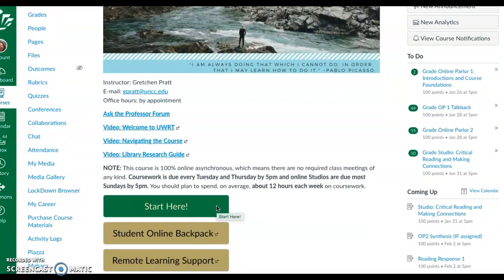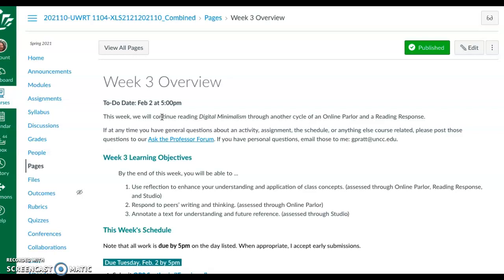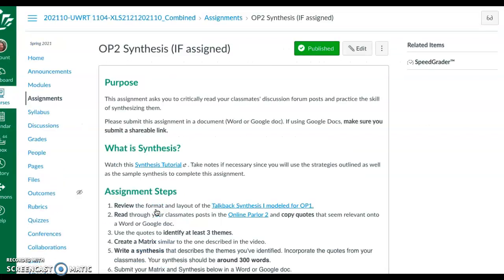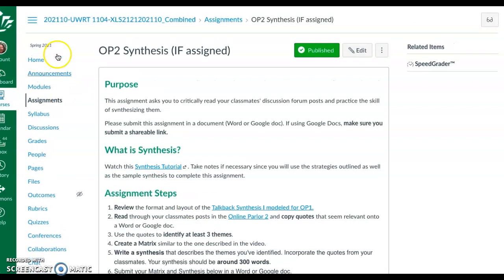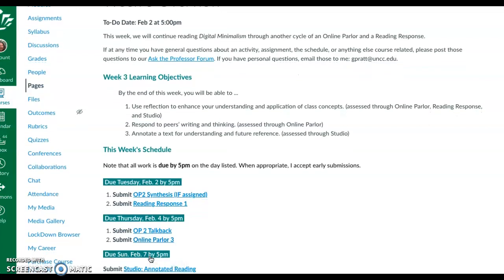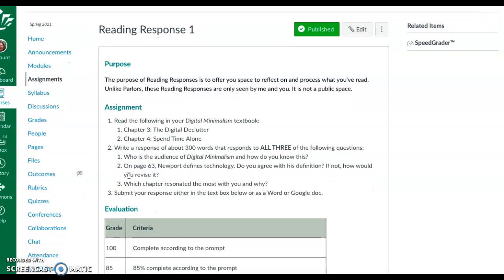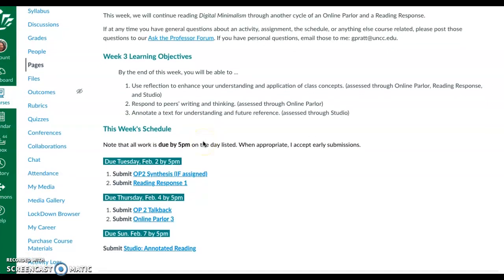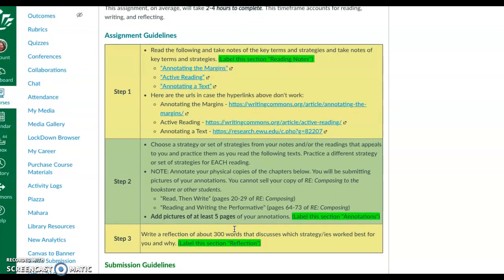Week 3 Overview